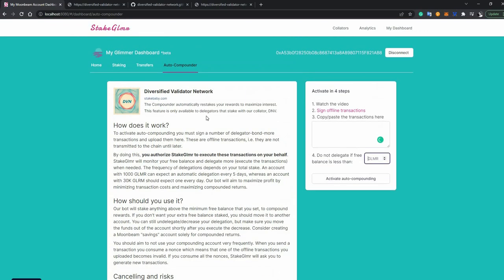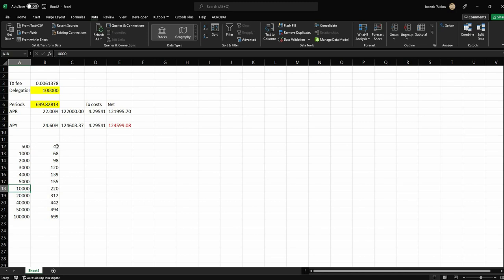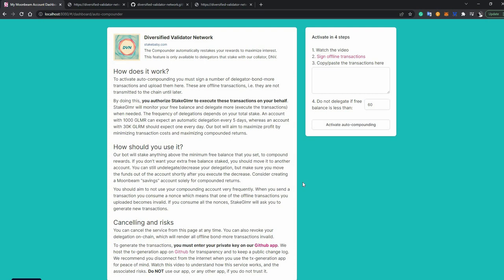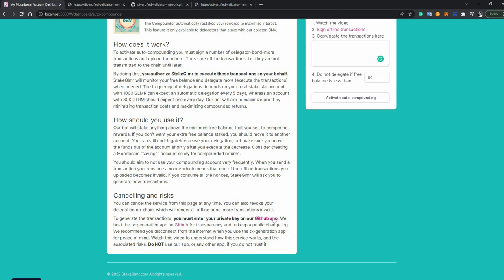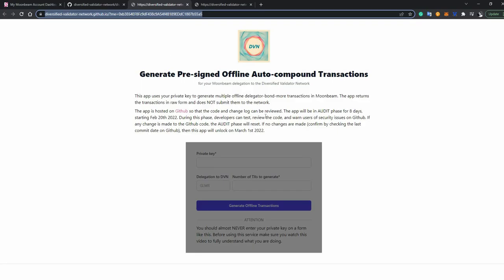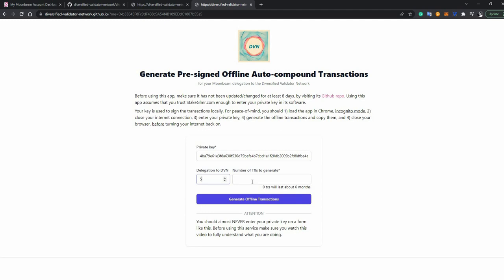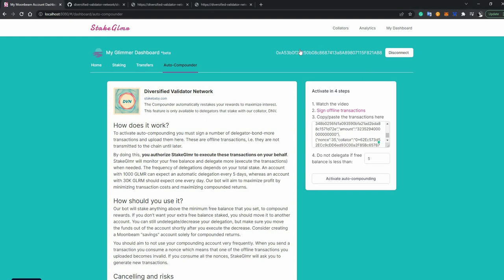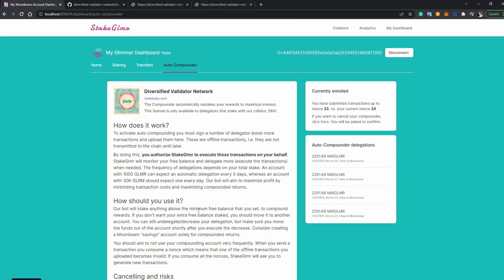StakeGlmr Auto-Compounder GLMR Moonbeam Staking Compounding